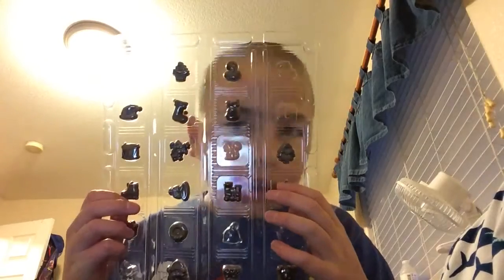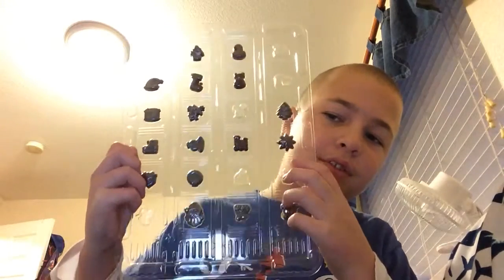What's inside a Christmas chocolate calendar